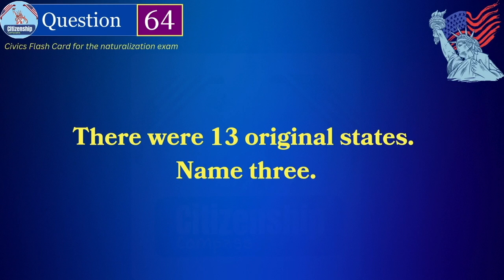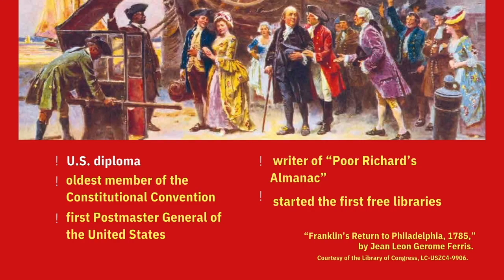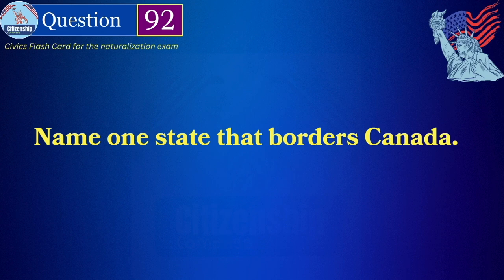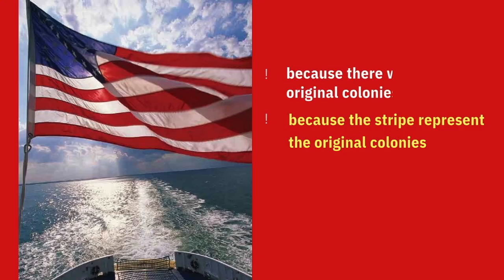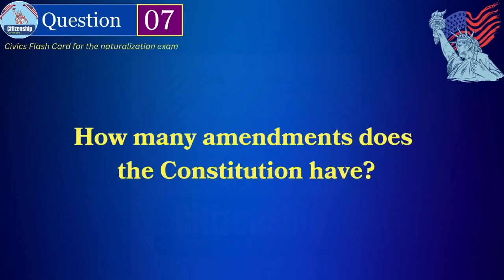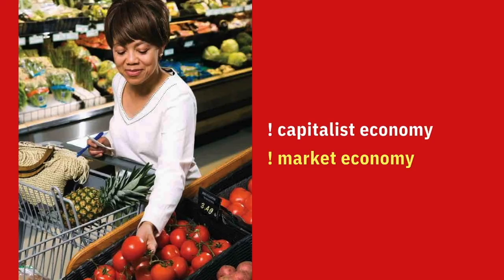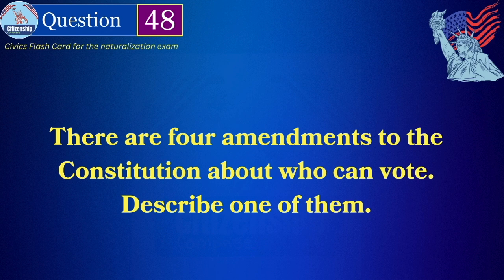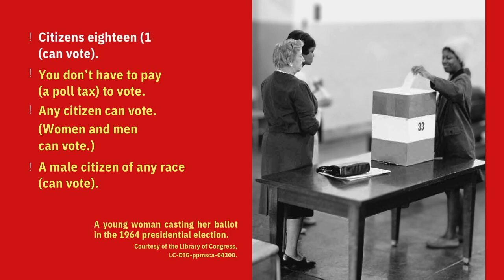2025 random 100 civics questions and answers - U.S. citizenship interview I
2025 random 100 civics questions and answers - U.S. citizenship interview I

new #2025 random 100 civics questions and answers - U.S. citizenship interview I

"US Citizenship 4U" is NOT A LAW FIRM and is NOT a substitute for an attorney or law firm. It is a good idea to have an immigration lawyer or an accredited BIA representative check your application BEFORE applying. When applying for any immigration benefit, non-citizens identify themselves to the government and invite scrutiny.